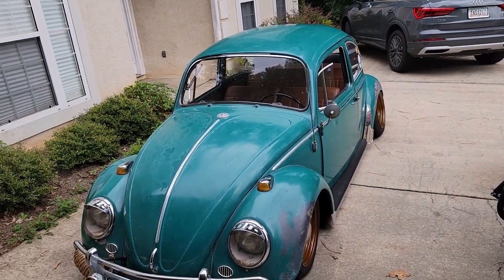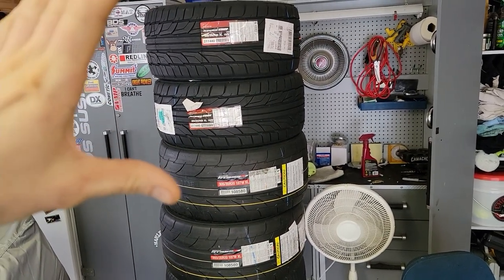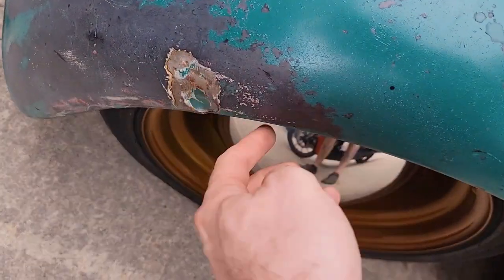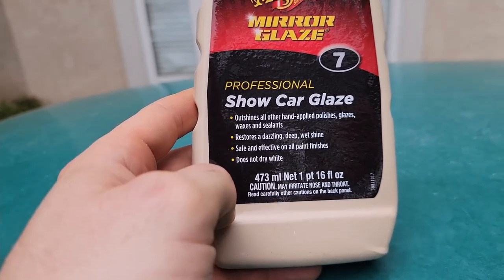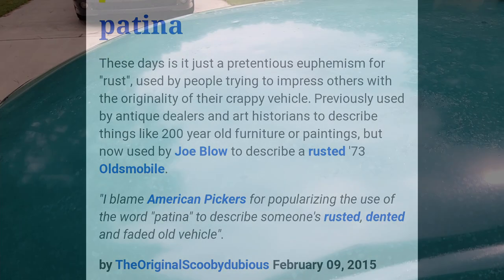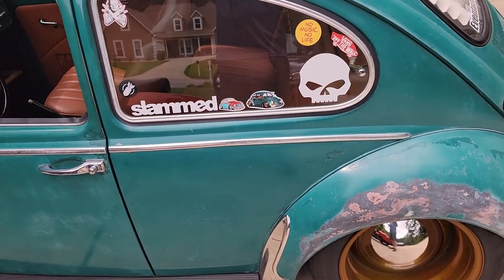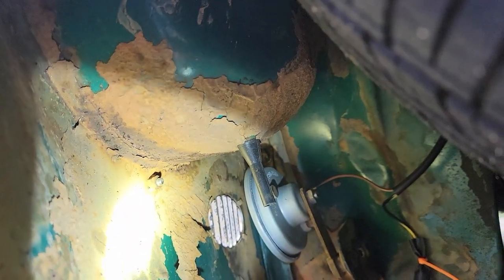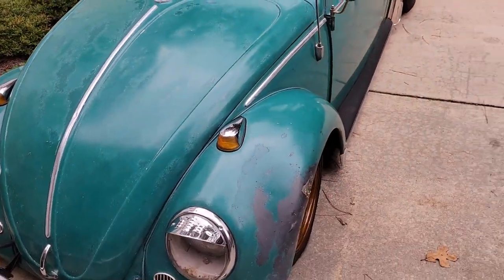Friends don't let friends fauxtina. Lets talk about my bugs paint.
I'm talking about the finish on my 1966 Volkswagen beetle. Keeping the patina is an aesthetic choice i made. i describe in the video how i got the paint looking a lot better than it did when i got the car. i also show how the underside of the car is pretty solid and not rotting. I did not to any body work or anything to the exterior except for rub some Meguiars #7 on it and do a little buffing.